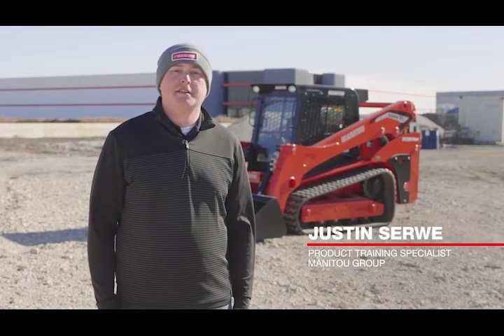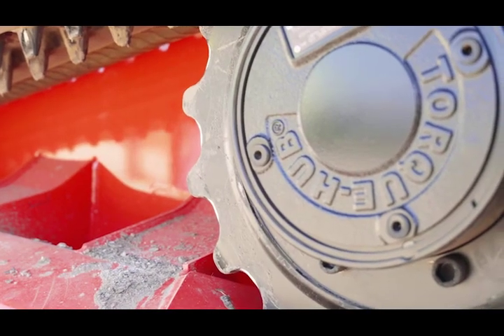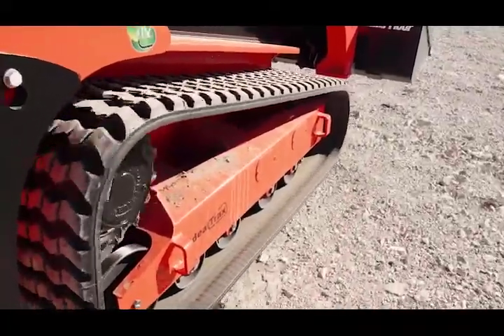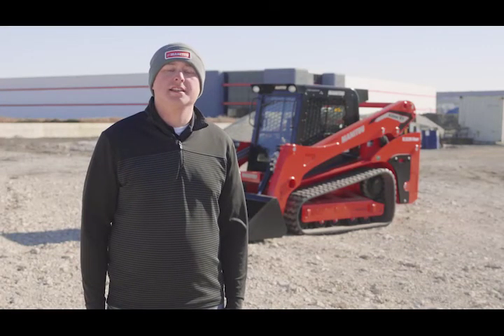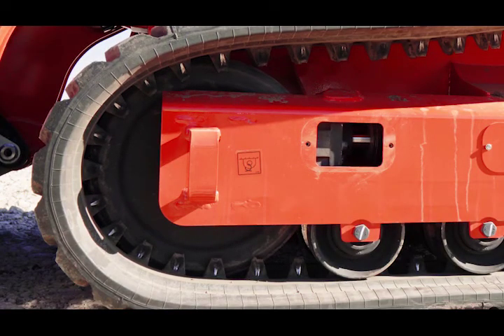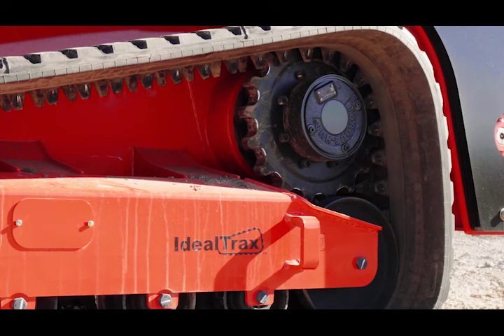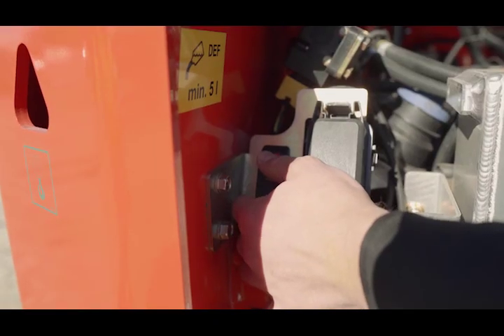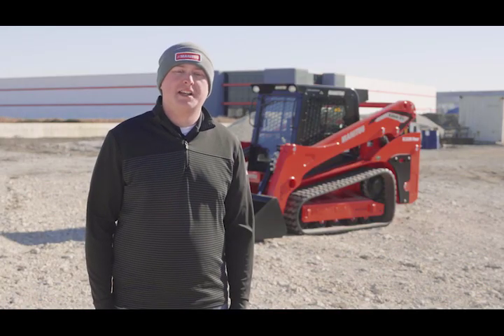Manitou IdealTrax Automatic Track Tensioning System - Field Report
Manitou Product & Training Specialist explains the patented Manitou IdealTrax Automatic Track Tensioning System, which comes standard on all Manitou Track Loaders. This Hydraulic system keeps the proper amount of tension on both tracks versus greasing every 50 hours or so.